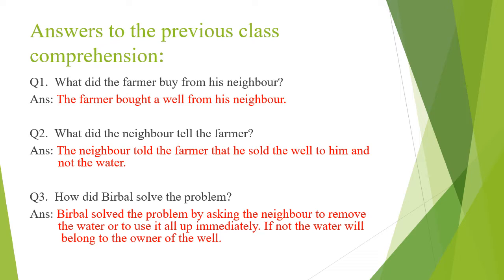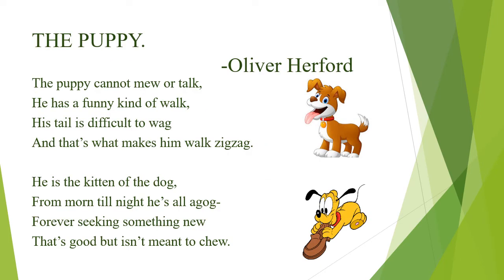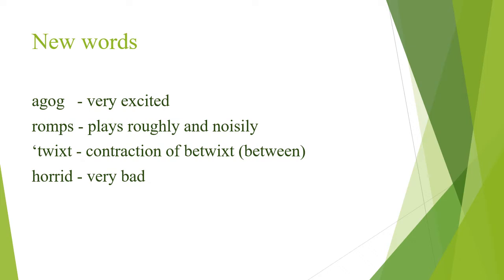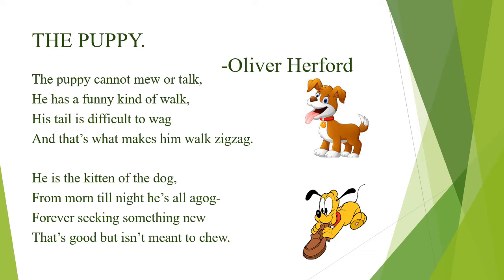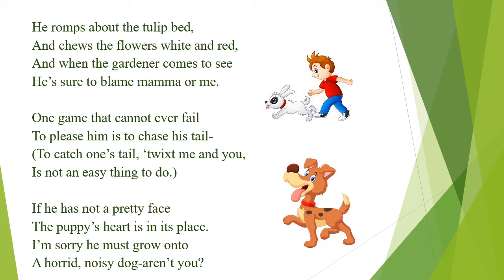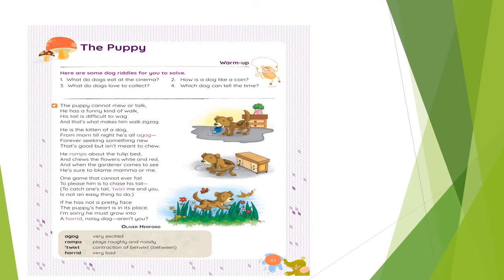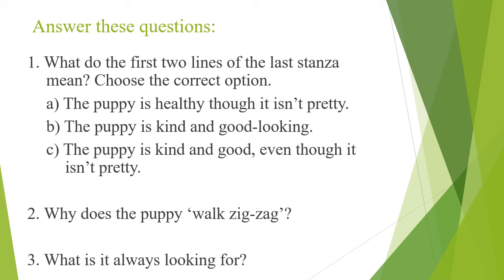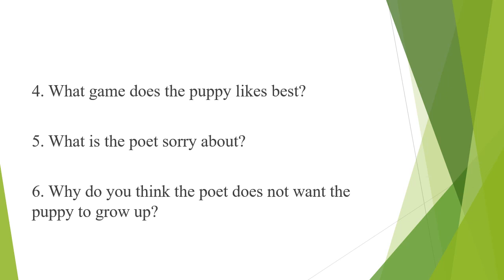Class 5 English Day 8